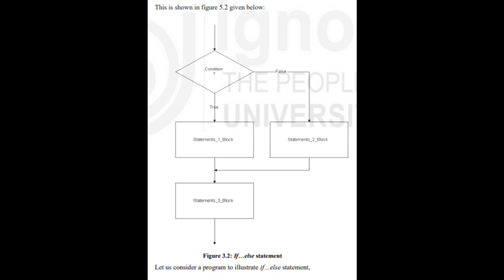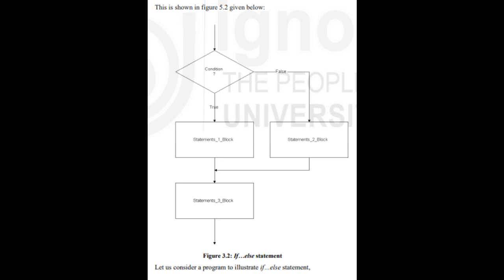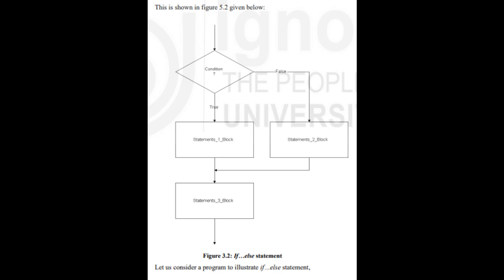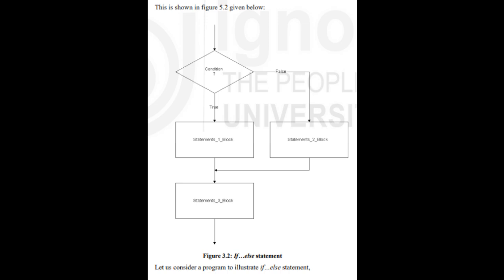Unit-3 Decision and Loop Control Statements B1 An Introduction to C MCS 201 SEM1 PGDCA SOCIS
Unit-3 Decision and Loop Control Statements
Block-1 An Introduction to C
MCS-201 Programming in C and Python
Semester-I